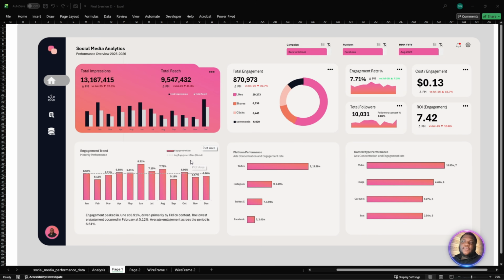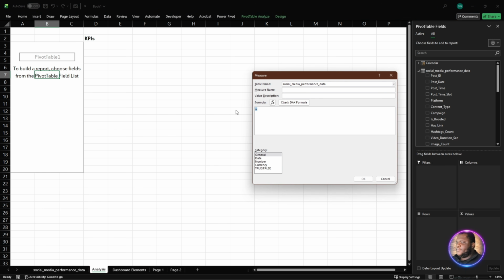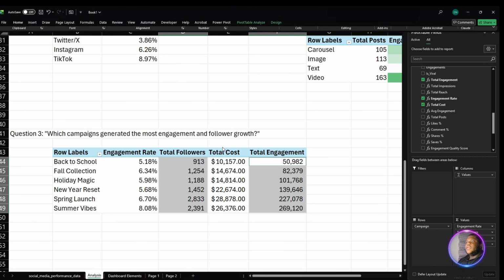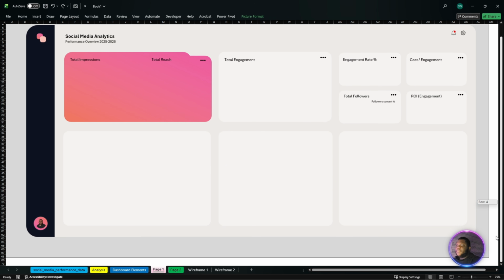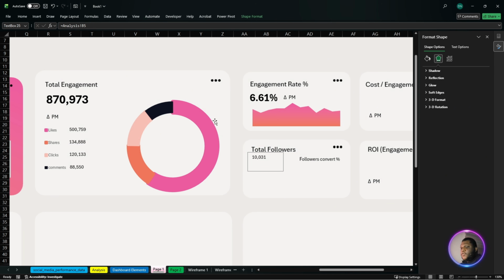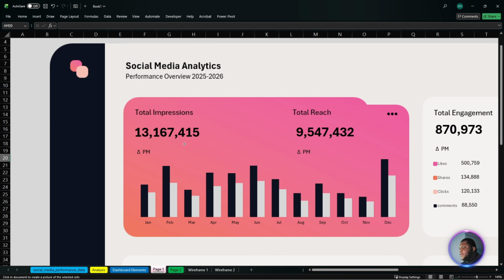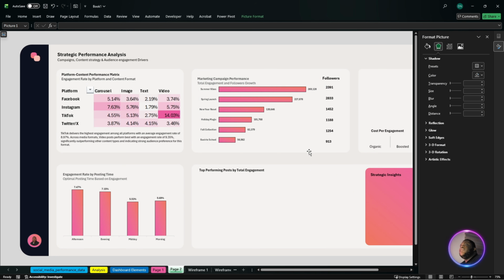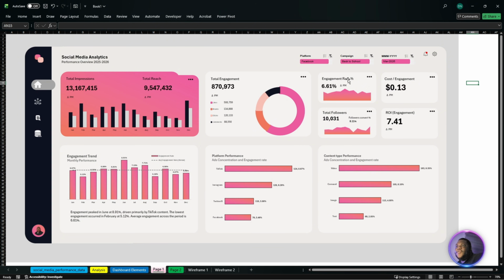Build a Social Media Analytics Excel Dashboard Tutorial | KPIs, Slicers & Dynamic Insights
Build a complete 𝗦𝗼𝗰𝗶𝗮𝗹 𝗠𝗲𝗱𝗶𝗮 𝗔𝗻𝗮𝗹𝘆𝘁𝗶𝗰𝘀 𝗗𝗮𝘀𝗵𝗯𝗼𝗮𝗿𝗱 in Excel from a completely blank sheet — two full pages, advanced DAX measures, dynamic slicers, and an insight box that 𝘄𝗿𝗶𝘁𝗲𝘀 𝗶𝘁𝘀𝗲𝗹𝗳. This is one of the most advanced Excel dashboard tutorials on YouTube — and it's beginner friendly.

𝗣𝗮𝗴𝗲 𝟭 — Performance Overview
✅ KPI cards with Month-over-Month comparisons & directional arrows
✅ Total Impressions, Reach, Engagement, Engagement Rate, Cost/Engagement & ROI
✅ Monthly engagement trend — combo bar + reference line chart
✅ Platform performance breakdown (TikTok, Instagram, Twitter/X, Facebook)
✅ Content type performance (Video, Image, Carousel, Text)
✅ Donut chart — engagement breakdown by action type

𝗣𝗮𝗴𝗲 𝟮 — Strategic Analysis
✅ Platform × Content Type performance matrix with heat map formatting
✅ Campaign comparison chart — total engagement + followers gained
✅ Boosted vs Organic cost efficiency comparison
✅ Engagement rate by posting time slot
✅ Top performing posts table with viral flag
✅ Dynamic Strategic Insights box — updates automatically with every slicer click

💡 𝗘𝗫𝗖𝗘𝗟 𝗦𝗞𝗜𝗟𝗟𝗦 𝗖𝗢𝗩𝗘𝗥𝗘𝗗
✅ Pivot Tables as the data layer behind every chart
✅ Advanced DAX measures — 39 custom formulas across 6 categories
✅ GETPIVOTDATA for live KPI card values
✅ DIVIDE, VAR, DATEADD, TOPN, MAXX patterns
✅ Dynamic text generation using formula concatenation
✅ Conditional formatting — heat maps & directional arrows
✅ Connected slicers across multiple dashboard pages
✅ Professional dark-themed dashboard design

📊 𝗣𝗘𝗥𝗙𝗘𝗖𝗧 𝗙𝗢𝗥
Data analysts, marketing professionals, social media managers, Excel learners, job seekers building portfolios, anyone who wants to go beyond basic dashboards

New tutorials every week — Excel · SQL · Power BI · Python · Data Engineering
Building the most practical data analytics curriculum on YouTube.

📤 𝗦𝗛𝗔𝗥𝗘 with anyone learning Excel or data analytics!